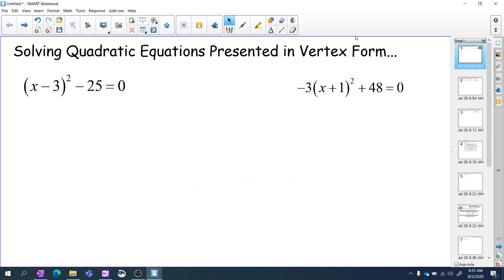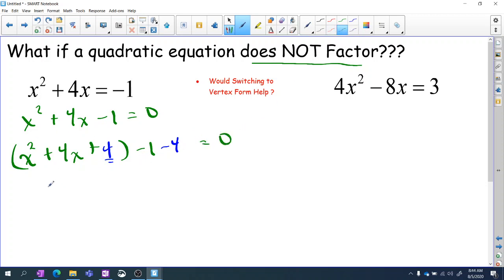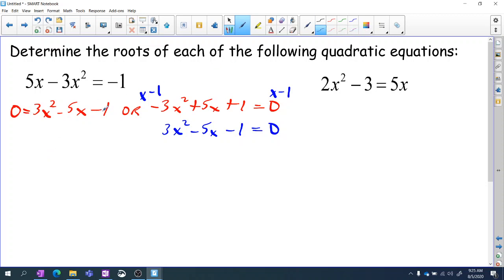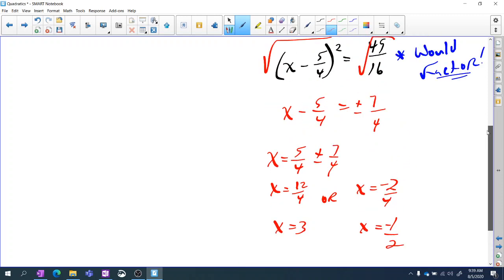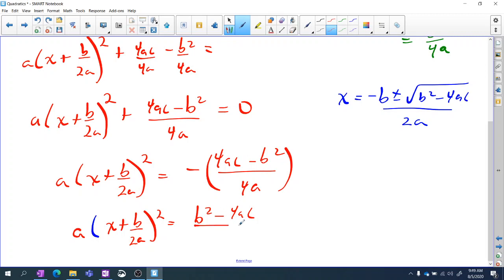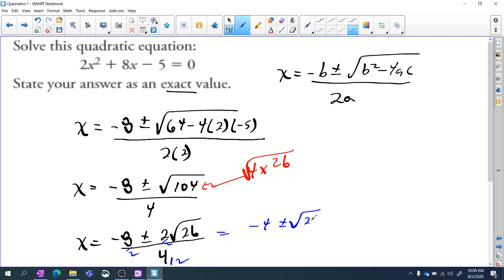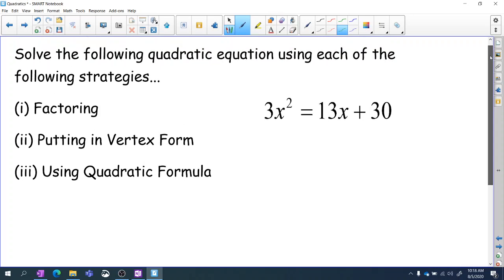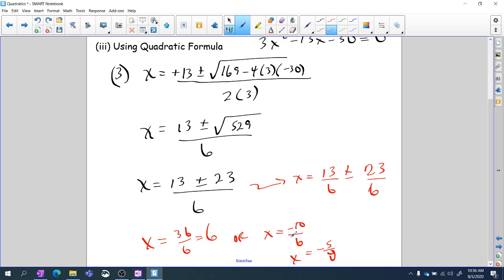1.2b: Solving Quadratics Using Vertex Form and Quadratic Formula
This video shows how to solve a quadratic equation by using vertex form.  I examine both factorable and non-factorable quadratics.  The quadratic formula is introduced, derived and demonstrated.